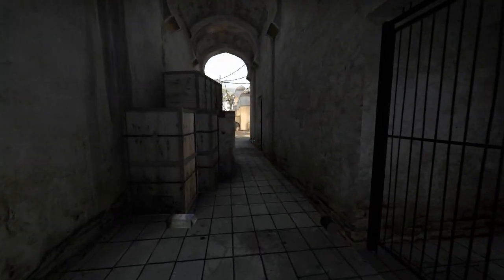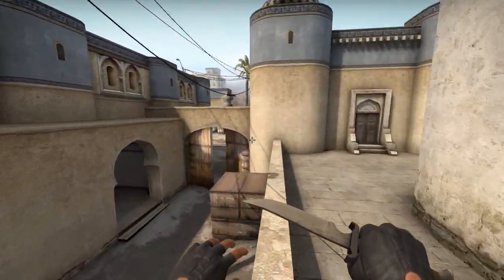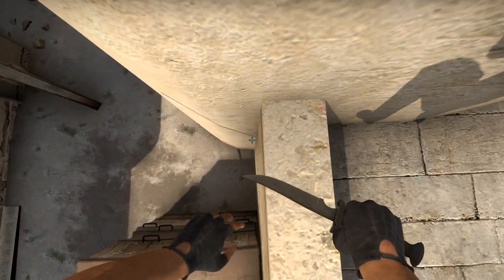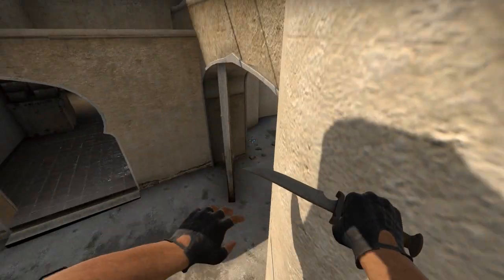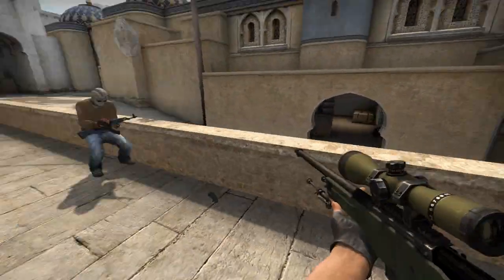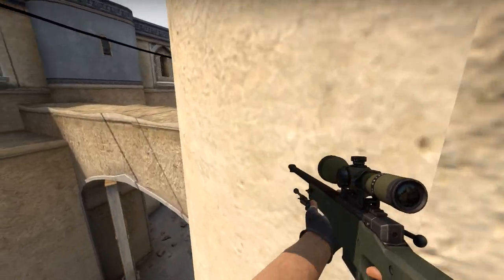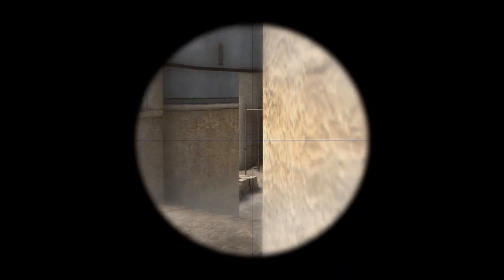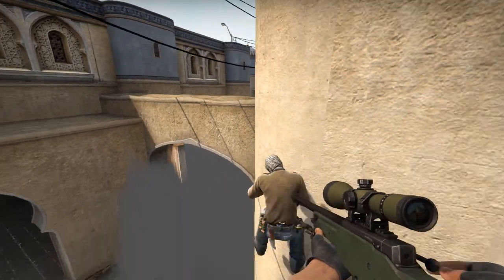CS:GO Tip Series - de_dust2 - Alternative Mid Peek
Today we show you a two player boost that is great for surprising mid CT players.

Remember to send your demos in to us to possibly have the chance to appear in our next community video.

Remember to include any details such as the type of frag/tick/your name.

Song

 • Arkasia - Inside the Kraken

Any questions? Drop me a comment or PM